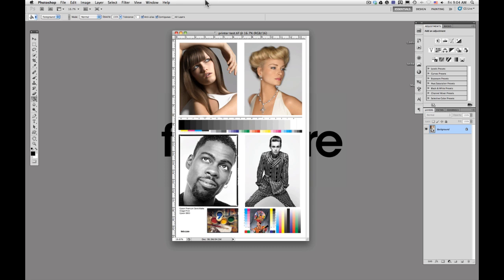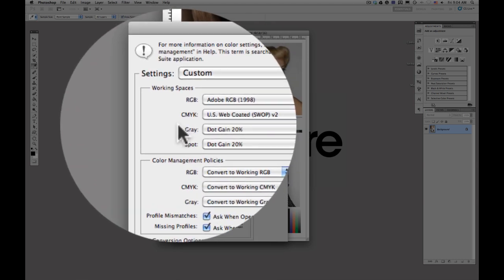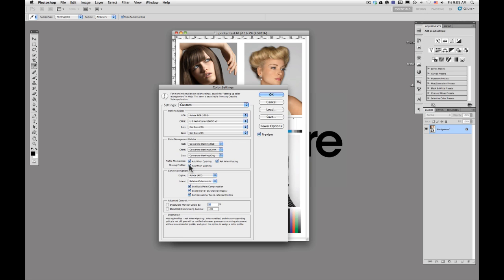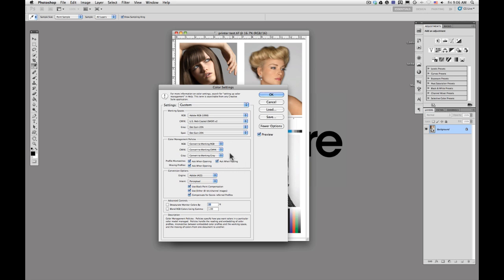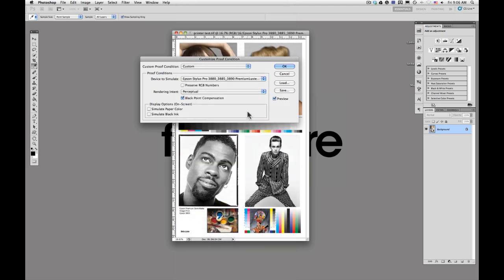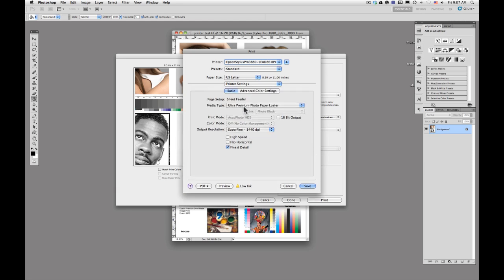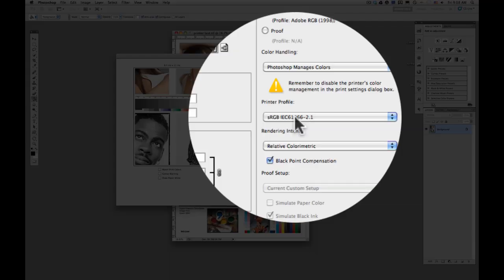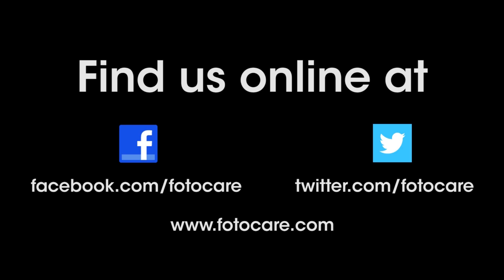Printing to an Epson printer from Photoshop CS5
This brief tutorial covers the use of soft proofing and color management to get the best results from your Epson inkjet photo printer.  We used photoshop CS5, but the settings are consistent with CS4 and CS6, the main difference is the layout.